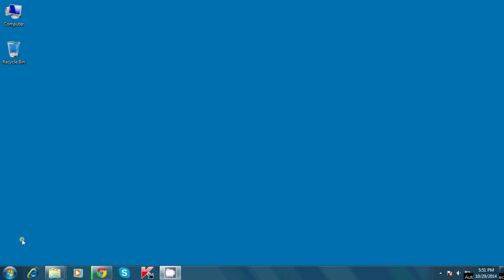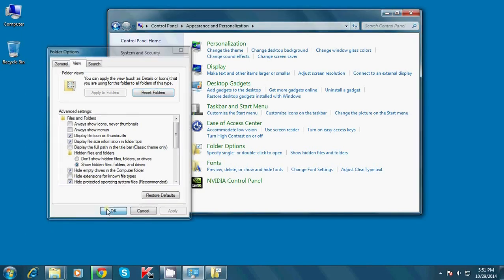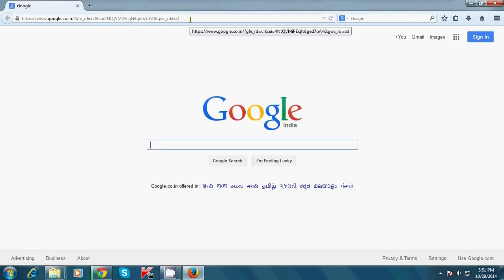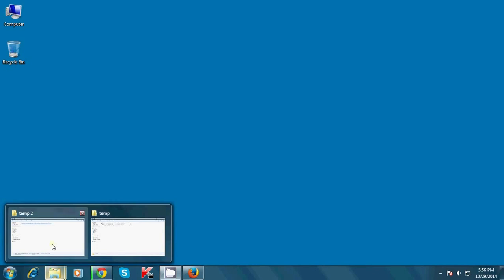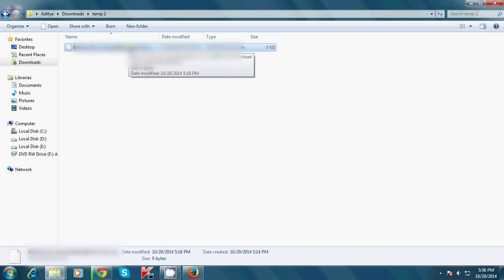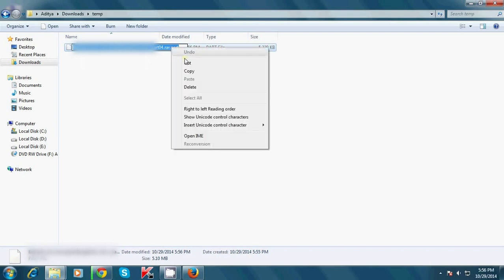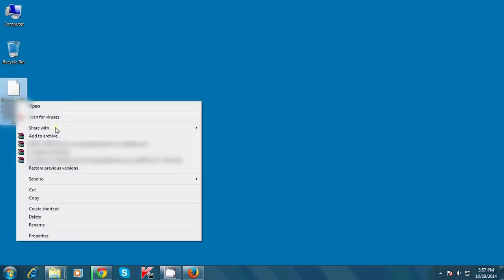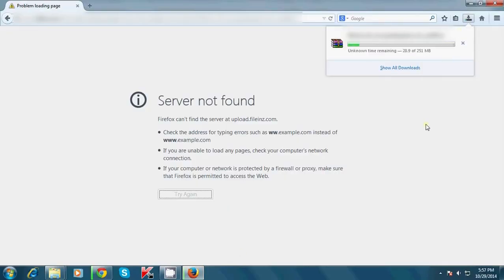How to Resume interrupted Chrome Browser Download with all it's Progress | Resume failed download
This tutorial is about how to Restart  Chrome Download.if download is interrupted  then we can resume that download with all it's progress by this method.
 This will work with any file format.